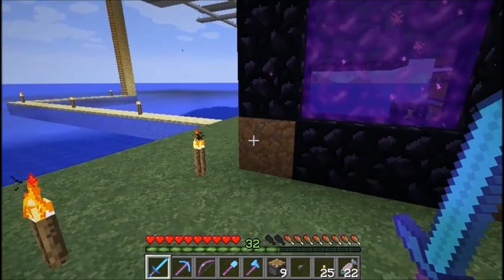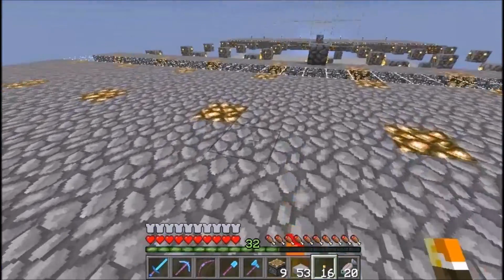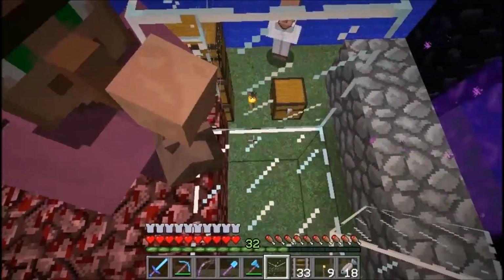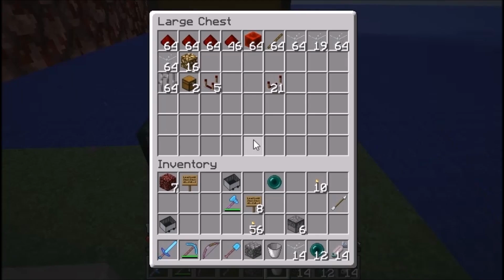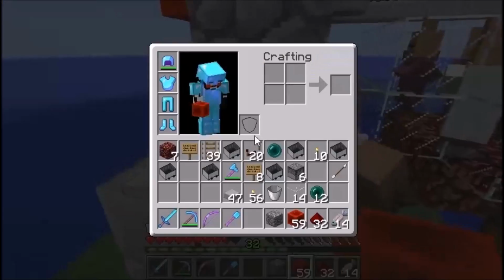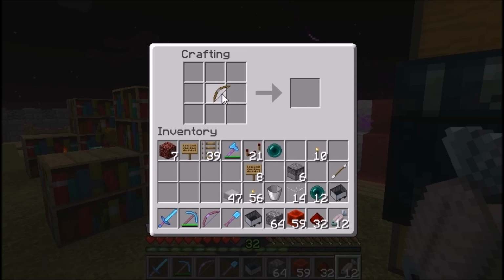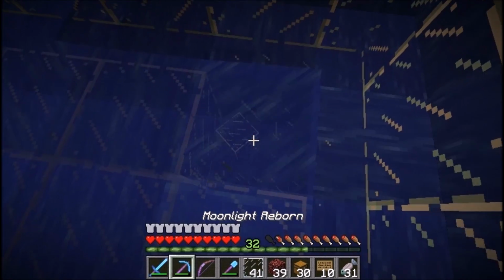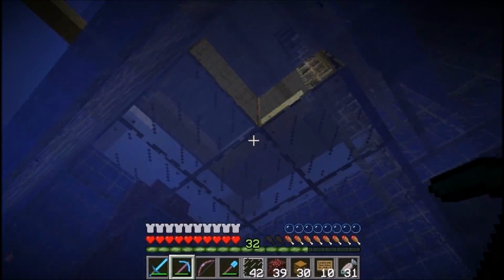Minecraft survival, Lets Play - Episode 36, And the dropshaft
Today we continue to work on the Iron Titan as we setup the netherportal system and the dropshaft for the golems to fall in and burn to their death! Muhahahahaha

Music used for intro and outtro is "Time Lapse" by TheFatRat. Support the artist:

For background music it's Crinkles "Soundtrack from a box"
Support the artist: